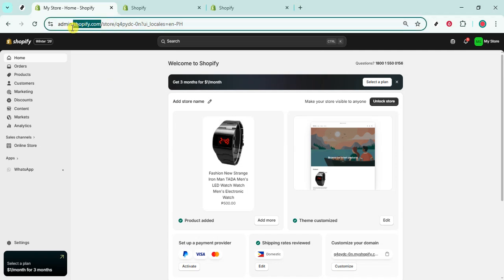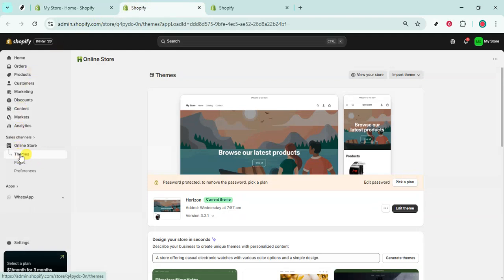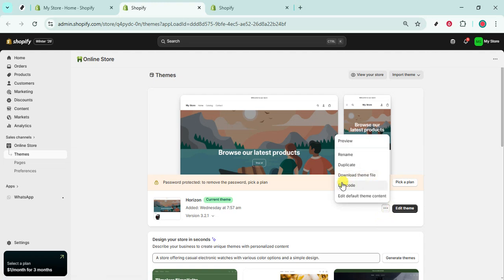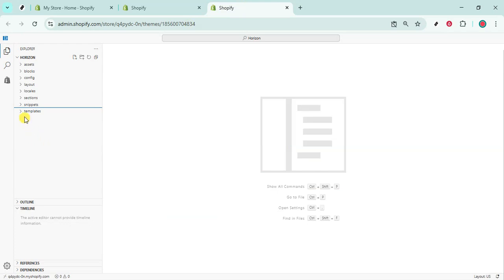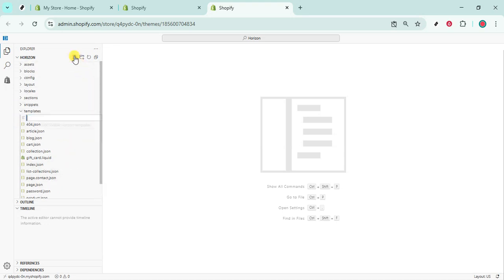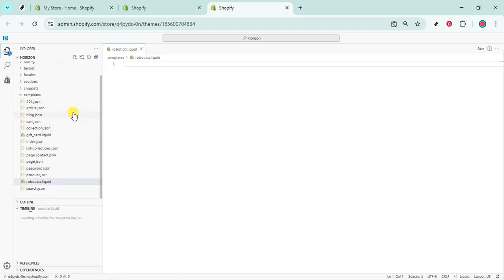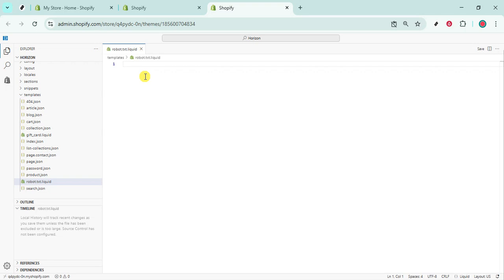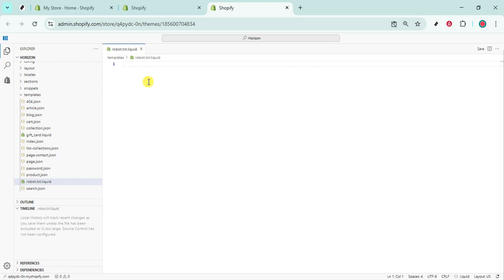How To Edit Robots Txt On Shopify SEO (2026) (Best Method)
How To Edit Robots Txt On Shopify SEO (2026) (Best Method) In this video, I’ll show you how to edit robots txt on Shopify SEO step by step using a simple and beginner-friendly method. If you want to control how search engines crawl your store, understanding Shopify robots txt is very important for proper SEO.

You’ll learn how to edit robots txt Shopify allows, how the robots txt file Shopify uses works, and how Shopify SEO robots txt settings affect Google indexing Shopify pages. I’ll also explain Shopify crawl settings, robots txt customization Shopify stores can use, and common mistakes to avoid when editing robots txt on Shopify.

This tutorial is perfect if you’re working on Shopify technical SEO, improving Shopify SEO settings, and want better control over search engine visibility in 2026.